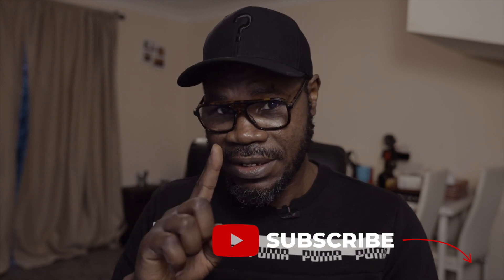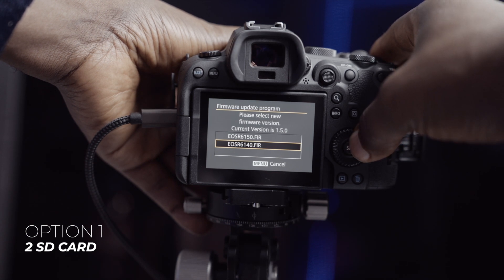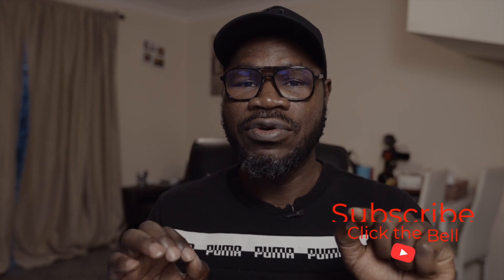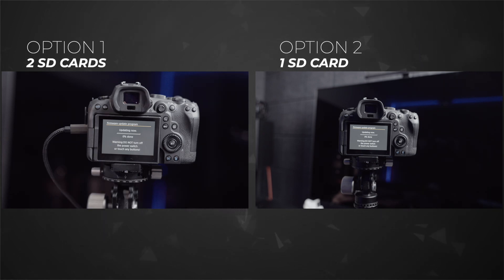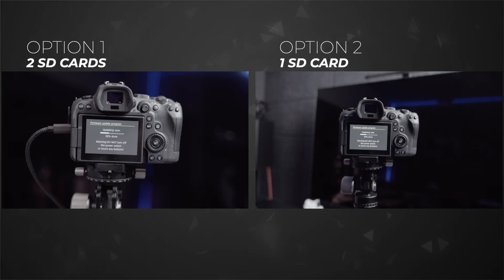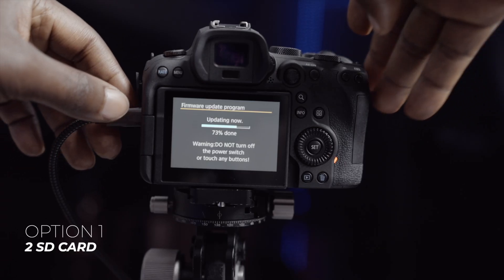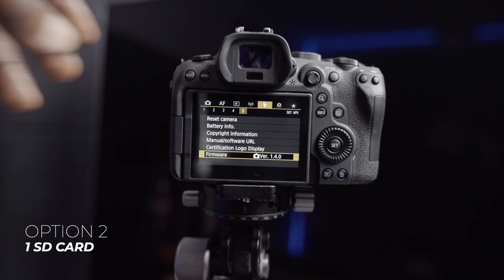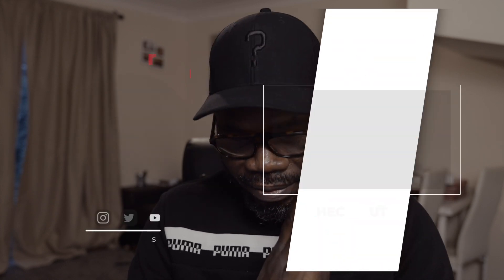How to downgrade Your Canon R5 & R6 firmware | STEP-BY-STEP TUTORIAL 2022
How to downgrade Your Canon R5 & R6 firmware.
In this video I will take through step to downgrade or rollback your firmware for the Canon camera.
I am using the Canon EOS R6 in this example and it can work with any canon camera.